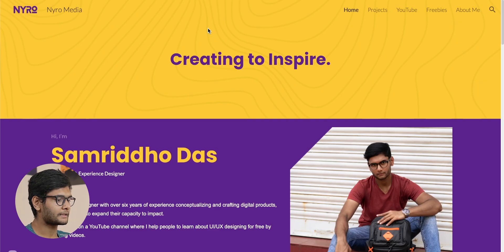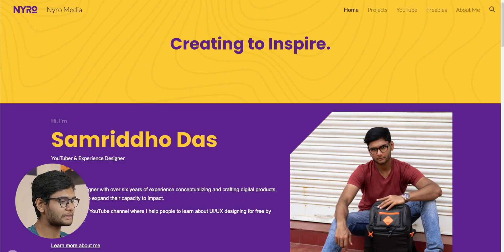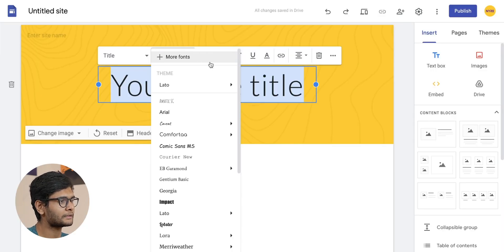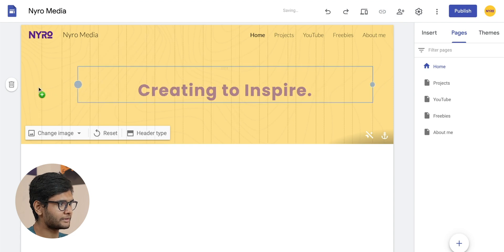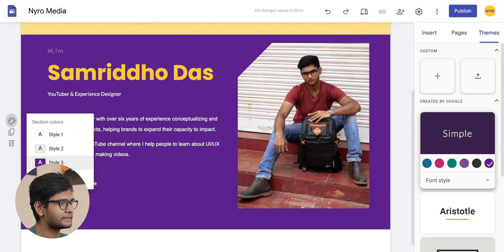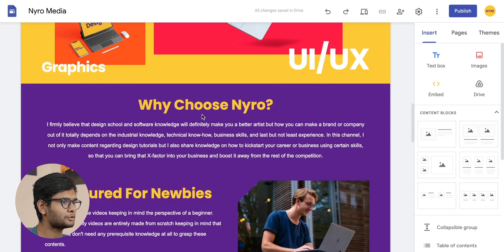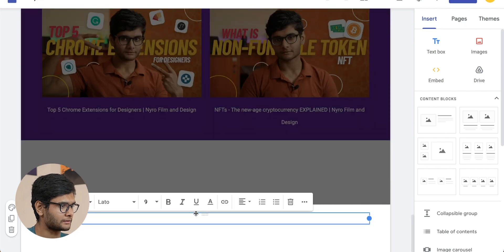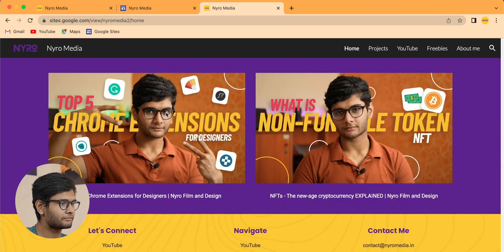How to make portfolio websites for free without coding | Google Sites | Nyro Film and Design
In this video, I talked about how to make static websites using Google Sites entirely for free without any coding knowledge. As a graphic designer or product designer, a website is an essential element for showing your work to the world, but it is difficult for every designer to learn to code websites from scratch. So Google Sites is a free platform to build websites with any coding or web development knowledge and completely for free.